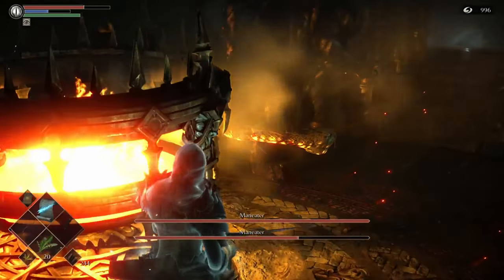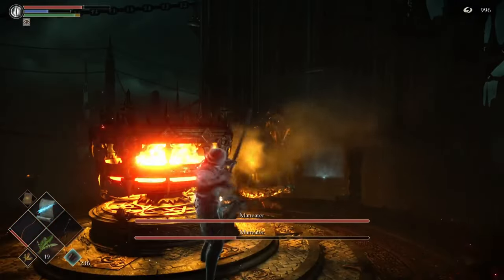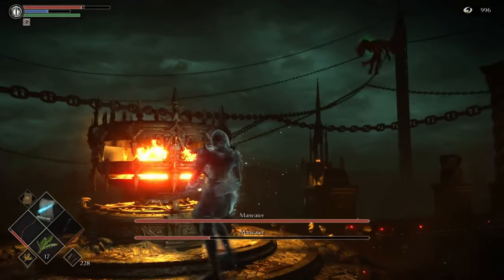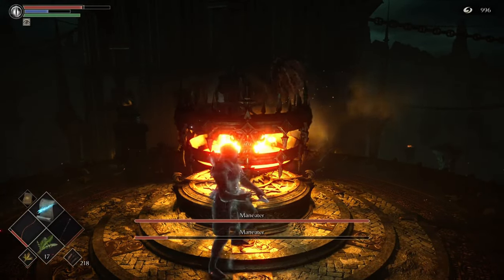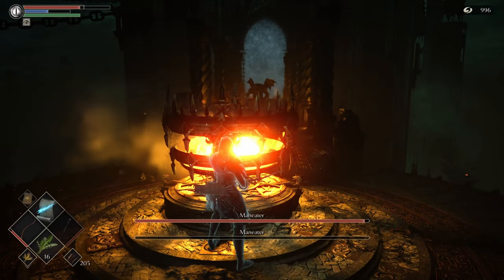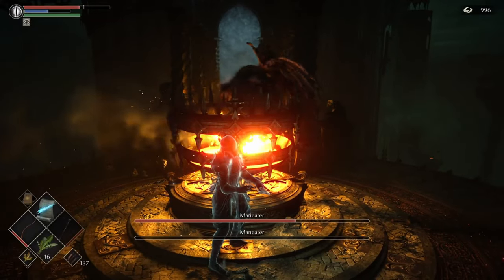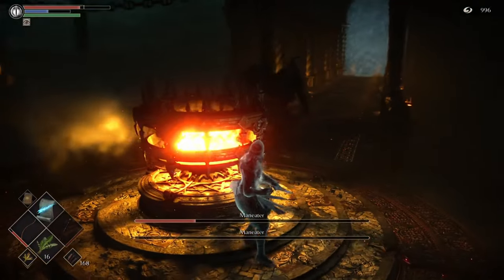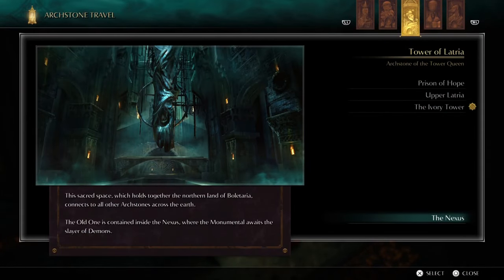DEMON'S SOULS - Defeat MANEATER With Bow & Thief Ring (EASY) - PS5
In this video we defeat the Maneater or Maneaters with a bow and wearing the thief ring.

Amazon Storefront: